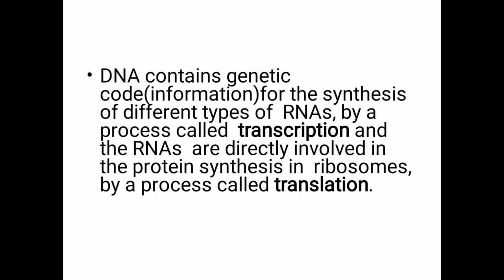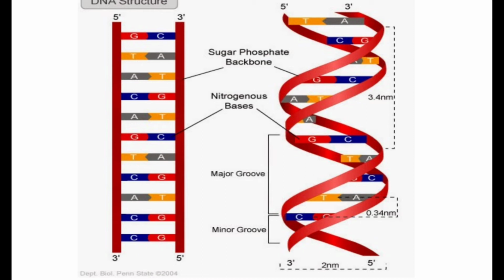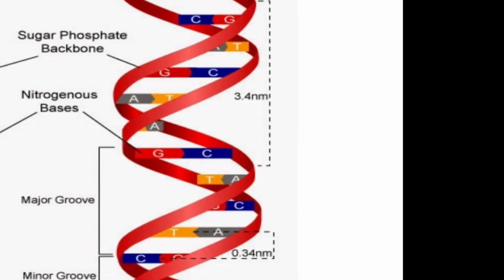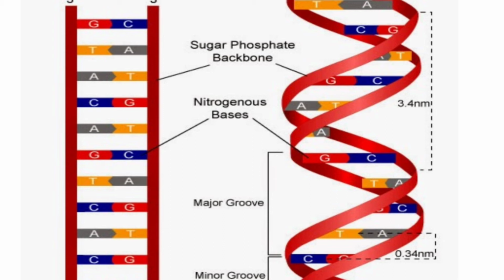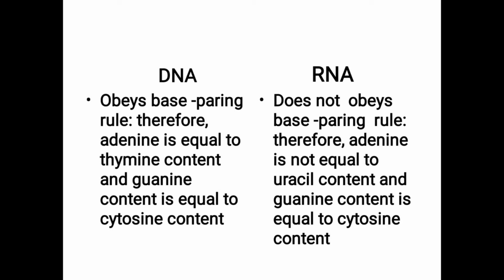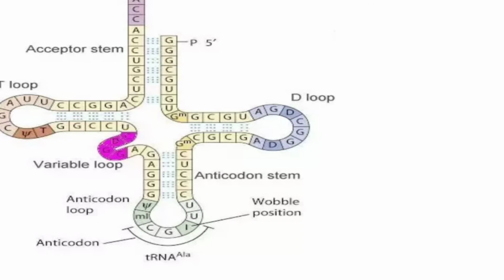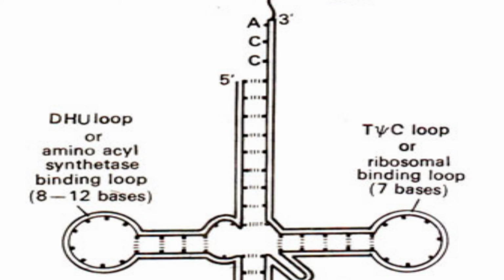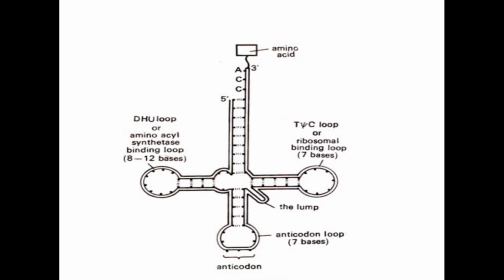Biochemistry 21-5-21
Nucleic acids revision